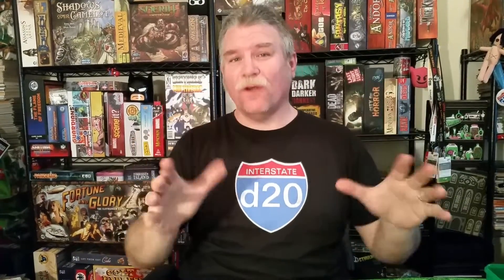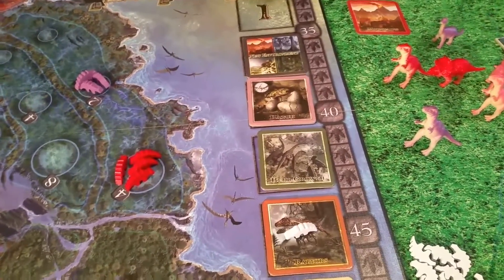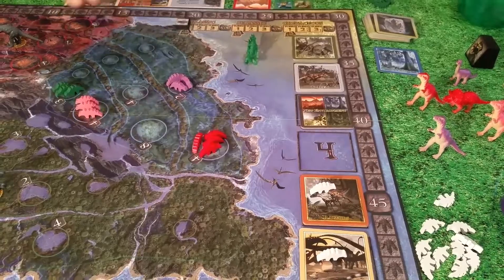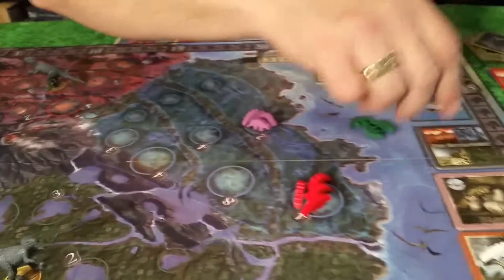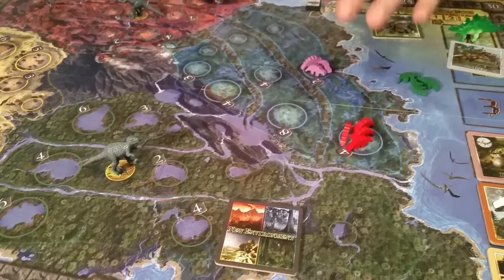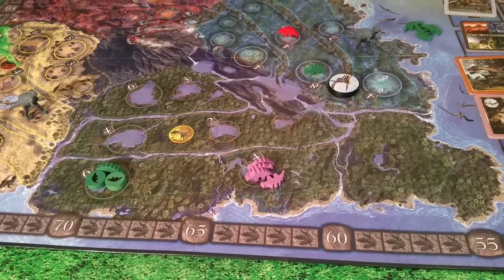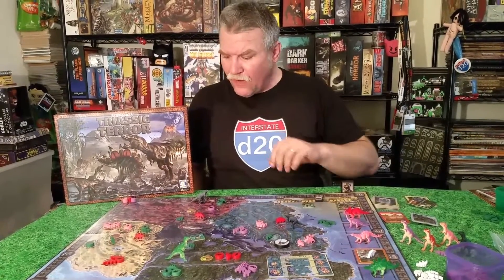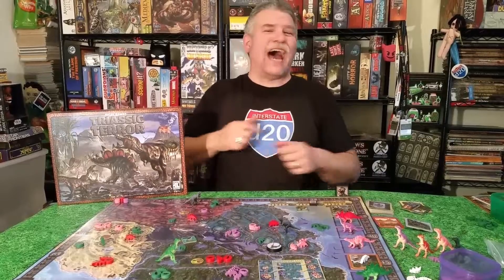BIG Johnny G!'s How To Play 008 - Triassic Terror by Eagle-Gryphon Games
Join 2GP's BIG Johnny G! as he sits down to teaches you how to play Triassic Terror by Eagle-Gryphon Games.

Be sure to LIKE the Two-Gun Pixie Facebook page for all our nerdcentric content...